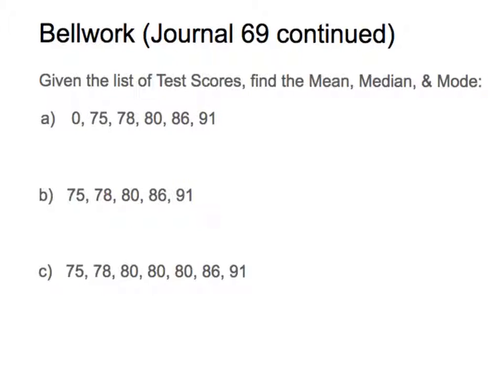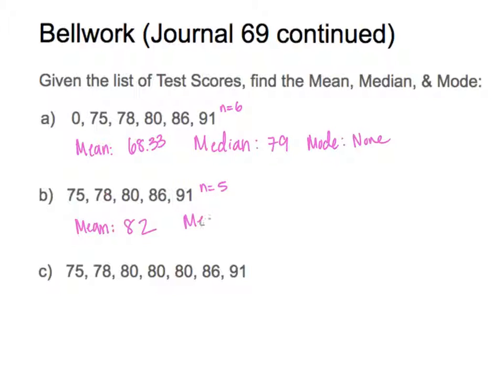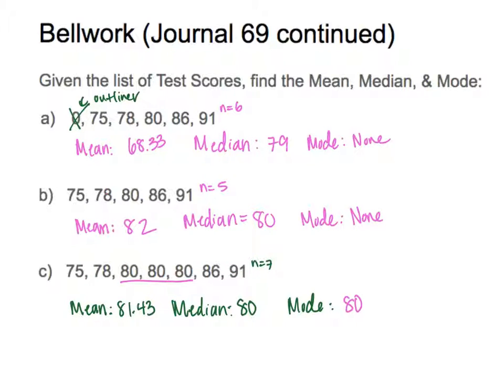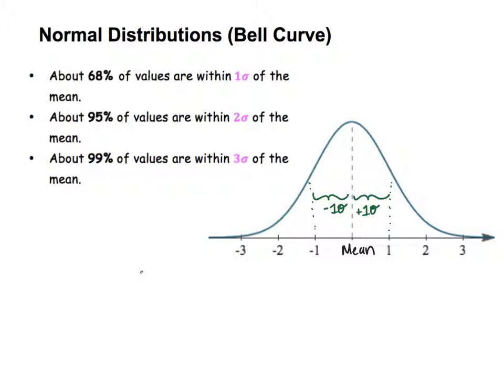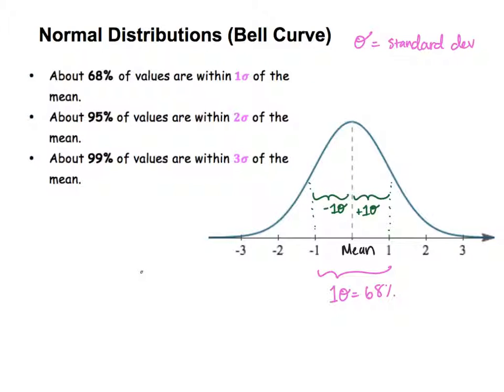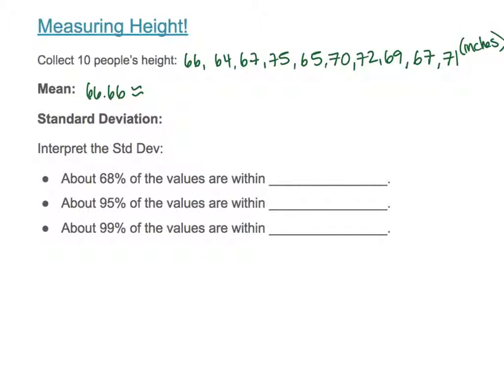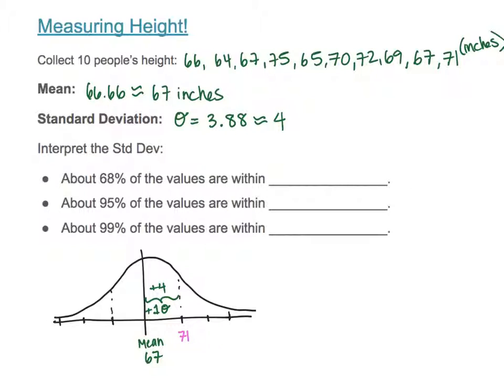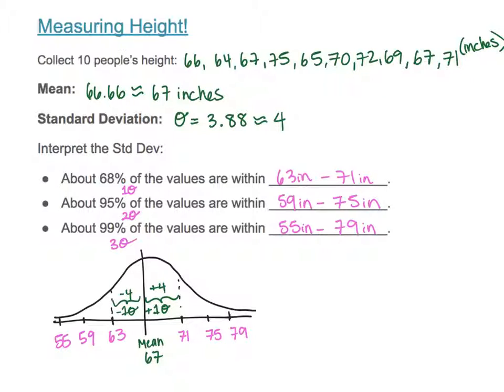Normal Distribution (Journal 69_part 2)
Journal 69 (part 2):

In this video, you will learn about normal distribution curves (or bell curves) and use them to help you interpret standard deviation.

Sorry for the background noise, I recorded this video during Girls State Championship Tournament.